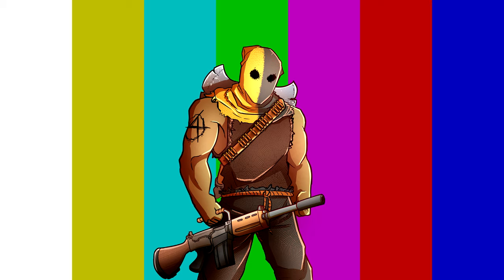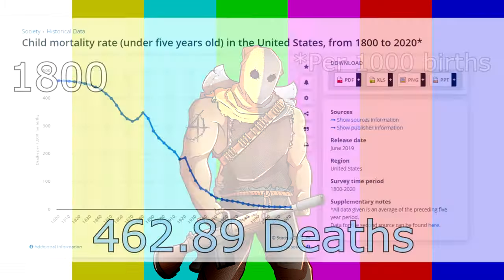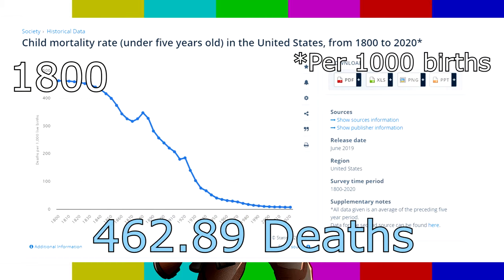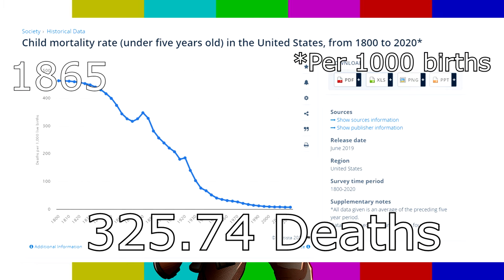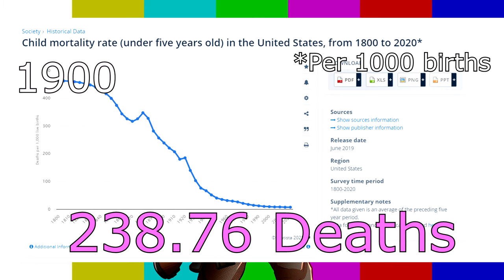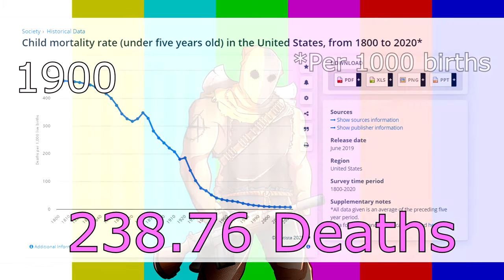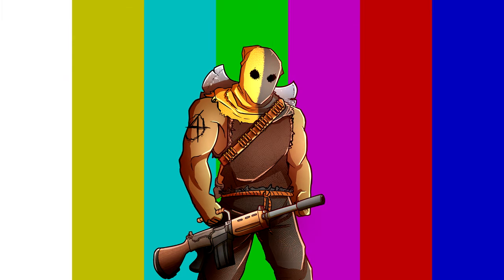Infant Mortality: 19th Century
Infant mortality downward trend?.

Sources:
Graph's

More Reading:
The Greatest Century That Ever Was
25 Miraculous Trends of the Past 100 Years:
By Stephen Moore

Economic Freedom and Infants Lives:
Chelsea Follet

A Brief History of Milk Hygiene and Its Impact on Infant Mortality from 1875 to 1925 and Implications for Today: A Review

Population, Infant Mortality and Milk

Read about it before you falsely strike
Links: